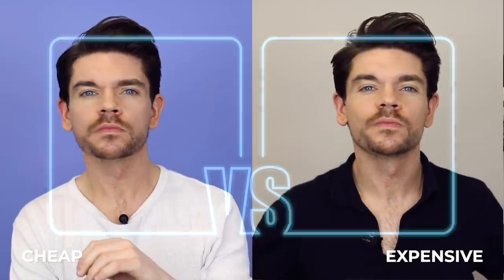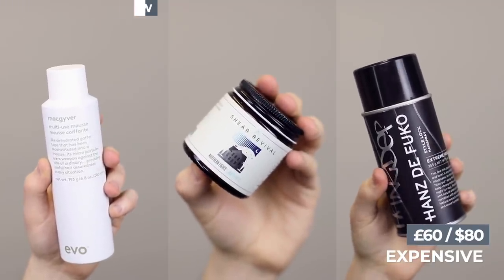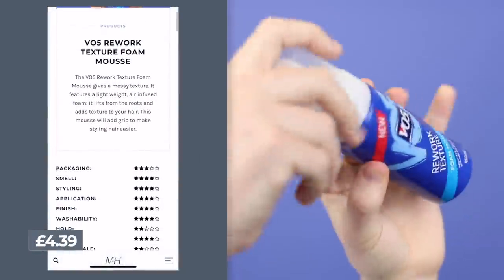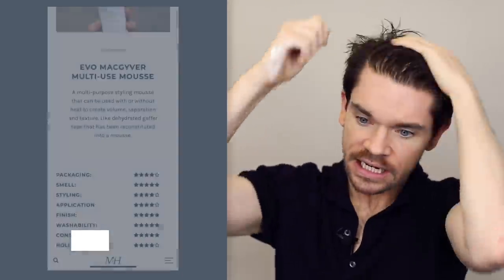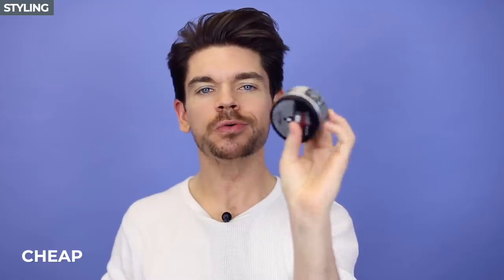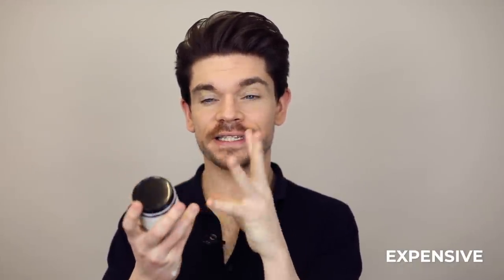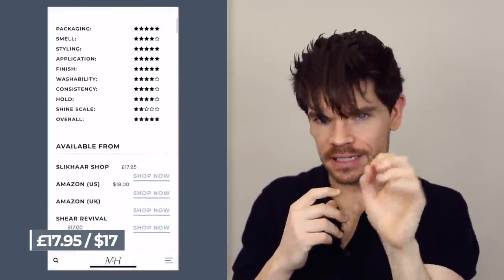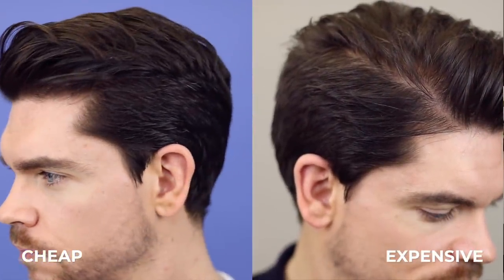Men's Quiff Hairstyle | Cheap vs. Expensive Hair Products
Men’s quiff hairstyle - cheap vs. expensive hair products! See how to create this men’s hairstyle using two different sets of hair products. Want more Budget Battle videos? Let me know! Products section

This video is a Budget Battle - seeing which hair products perform the best for this men’s quiff hairstyle. Looking at cheap/affordable/budget hair products vs. luxury/expensive hair products. See which products are the best for you!

Cheap
— VO5 Rework Texture Mousse

— Got2b Phenomenal Moulding Paste

— Wella Silvikrin Classic Maximum Hold

Expensive
— EVO Macgyver Multi-Use Mousse

— Hanz De Fuko Style Lock Hairspray

IN MY HAIR:
Styled using the ‘expensive’  set of products above.
Come and follow me on...

PRODUCTION CREDITS
Shot and edited by me.